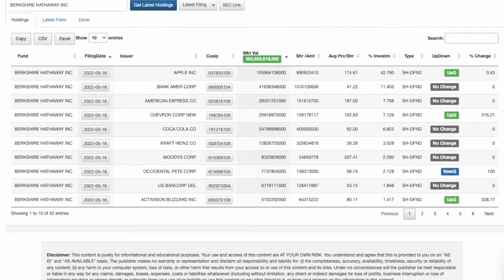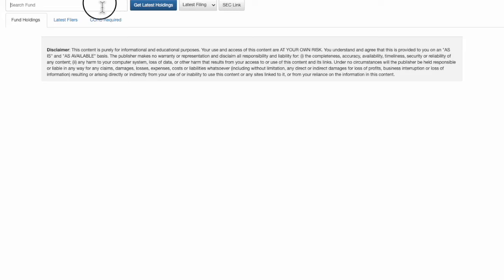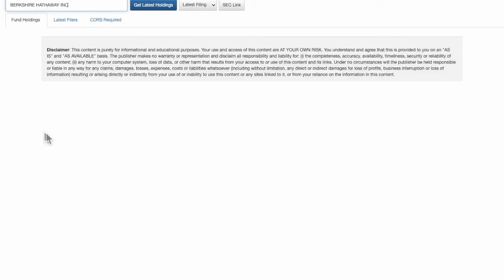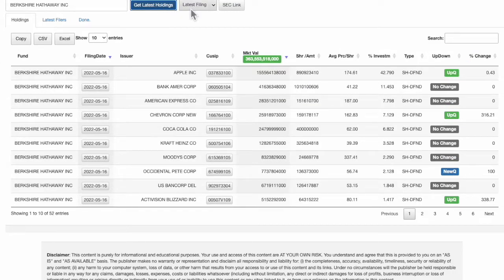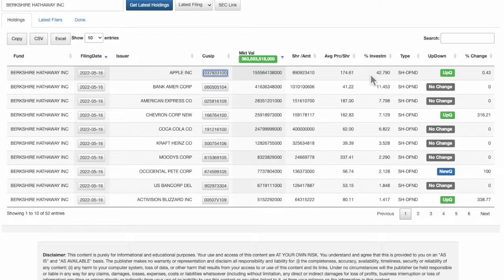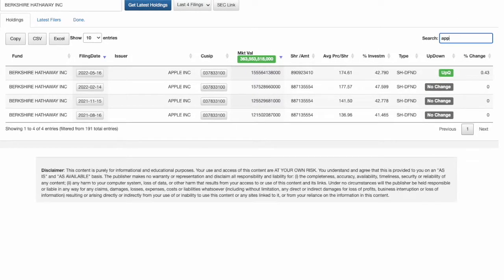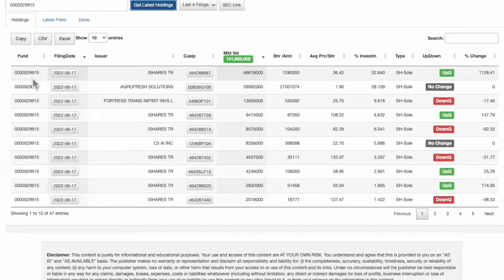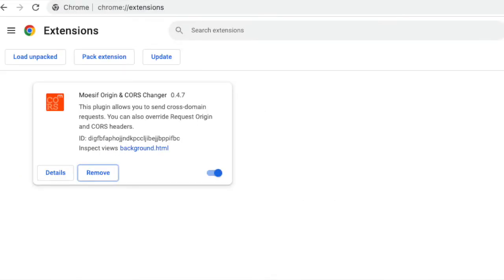Fund Holdings - Query SEC website to view holdings of Investment Funds.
fundholdings1.html
- is an xml to datatable parser. It will fetch data from the website and display the data in table format which can then be exported to csv or xls format.

Requirements:
- This file only works with Chrome (Version 92 or greater) and a CORS Extension that is allowed access An example of a CORS extension is "Moesif Origin & CORS Changer" which can be set to access specific sites (e.g.

Checksum:
SHA 256. - shasum -a 256 fundholdings1.html
b569f96758b1672697e8915f5aa8f29d3380a475026cc79c2457d041b0bc98e8

This channel and its publisher make no warranty or representation and disclaim all responsibility and liability for: (i) the completeness, accuracy, availability, timeliness, security or reliability of any code and content; (ii) any harm to your computer system, loss of data, or other harm that results from your access to or use of any content.

This channel and its publisher give no warranty and accepts no responsibility or liability for accuracy of the content and information. Under no circumstances will this channel or the publisher will be held responsible or liable in any way for any claims, damages, losses, expenses, costs or liabilities whatsoever (including without limitation, any direct or indirect damages for loss of profits, business interruption or loss of information) resulting or arising directly or indirectly from your use of or inability to use this content or any sites linked to it, or from your reliance on the information and content in this channel.